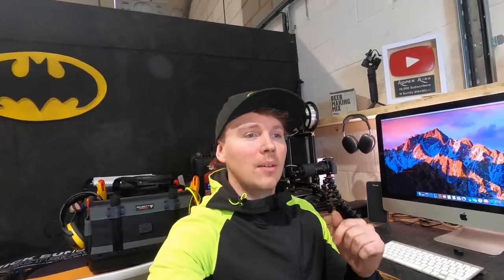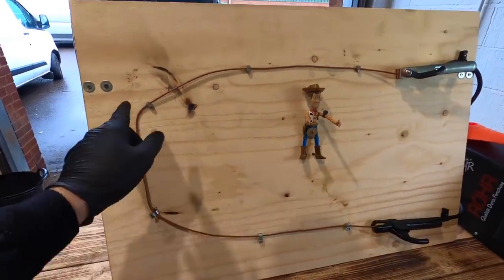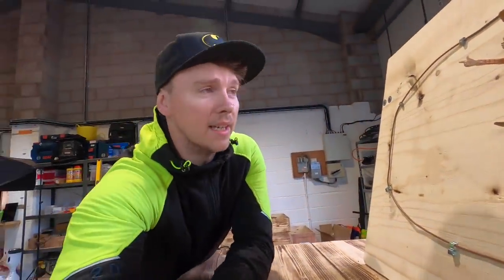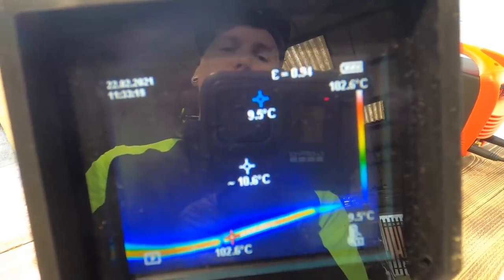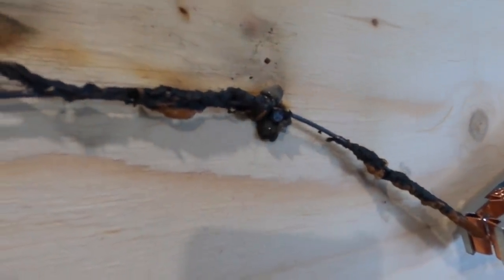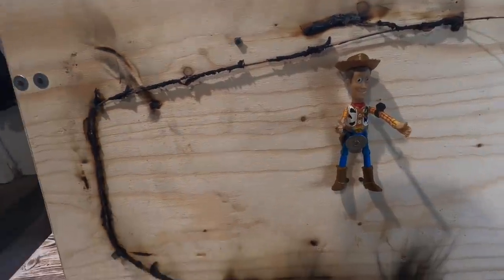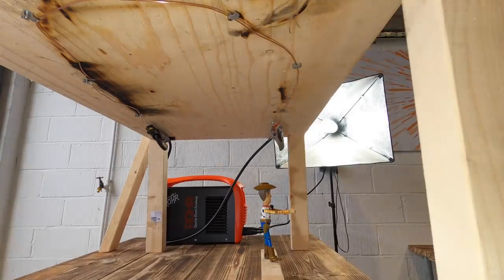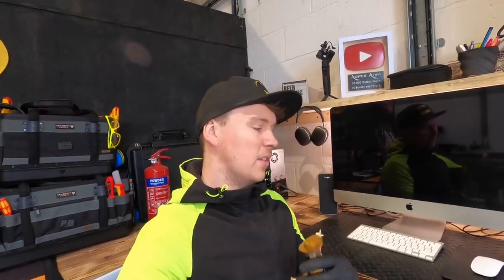Metal VS Plastic Cable Clips, Electrician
Time to try the difference between plastic and metal cable clips and why regulations have changed,

I’ll be using a 2.5 mil solid core cable and increasing the current through it until it becomes hot enough for the cables to melt/burn through the clips.